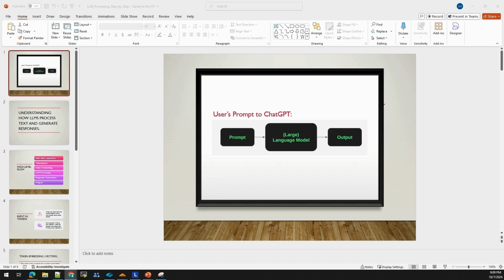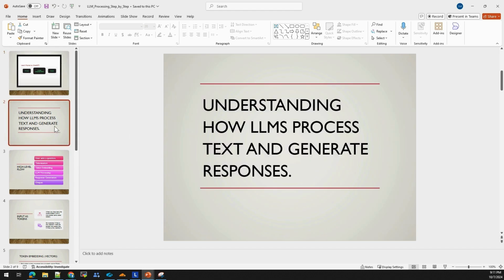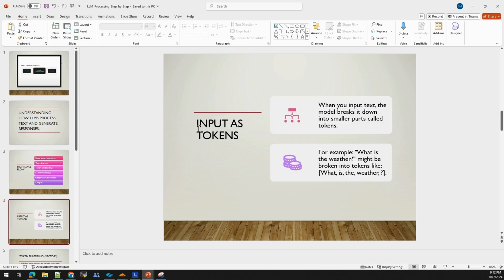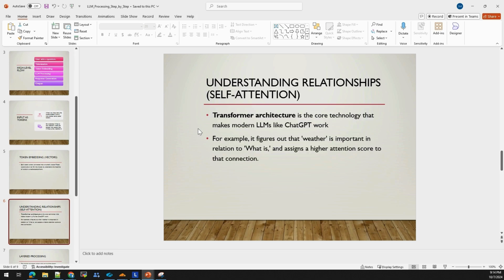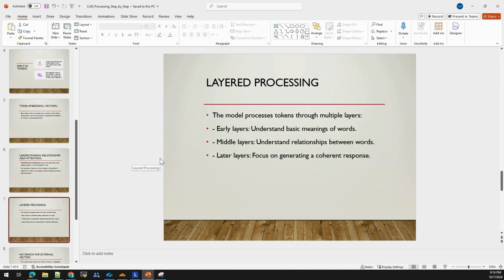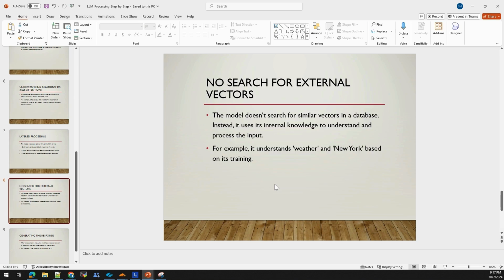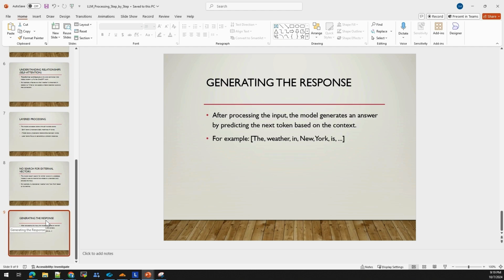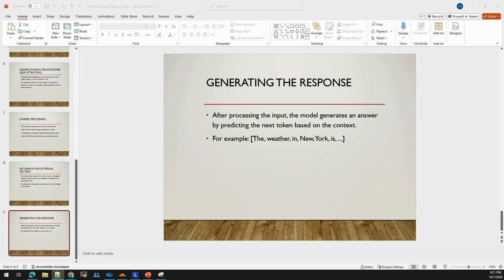How ChatGPT Understands Your Questions: LLM Processing Explained!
Curious how ChatGPT understands your questions and generates accurate responses? In this video, I’ll walk you through the entire process of how large language models (LLMs) like ChatGPT work, from input to output.

We’ll cover the key steps in detail:

Breaking down your text into tokens
Converting tokens into numeric vectors
Understanding word relationships with self-attention
Layered processing inside transformers
How ChatGPT generates human-like responses without external searches!
Whether you're a beginner or tech-savvy, this video will give you a clear understanding of how ChatGPT processes your prompts. Watch now and discover the magic behind AI!